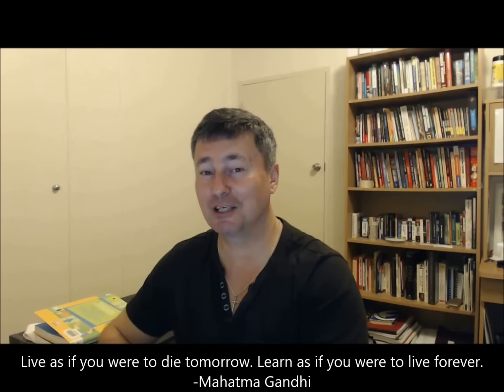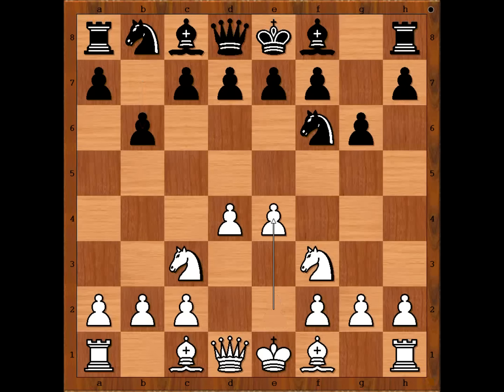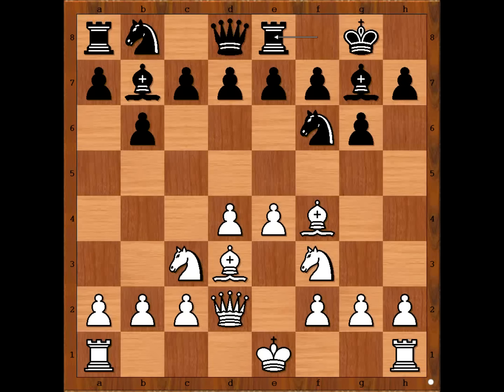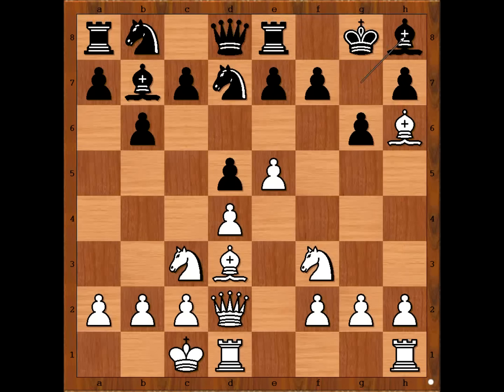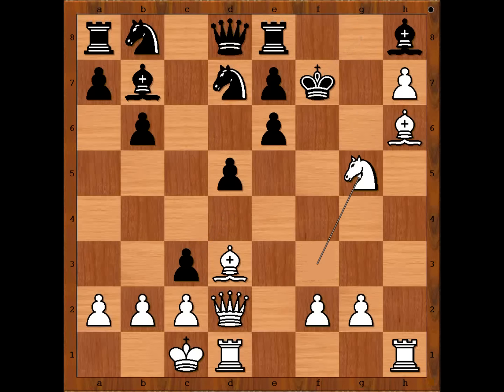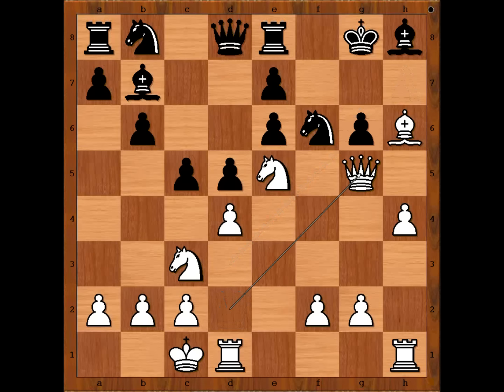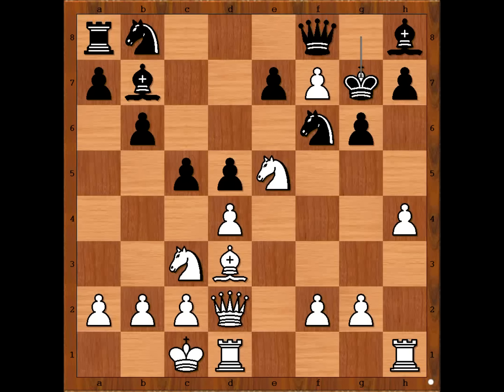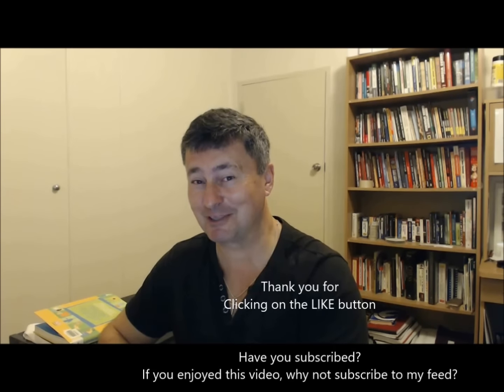Carlos Torre Repetto vs Harold Evans Jennings - New York 1924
Carlos Torre Repetto vs Harold Evans Jennings
New York  USA 1924
Indian Game: Kingside Fianchetto (A48)
1. d4 Nf6 2. Nf3 g6 3. Nc3 b6 4. e4 Bb7 5. Bd3 Bg7 6. Bf4 O-O 7. Qd2 Re8 8. O-O-O d5 9. e5 Nfd7 10. Bh6 Bh8 11. h4 c5 12. e6 Nf6 13. Ne5 Rf8 14. Bf8 Qf8 15. ef7 Kg7 16. h5
 1-0